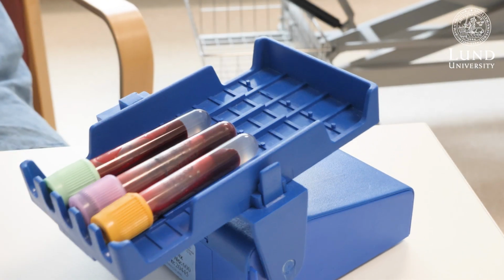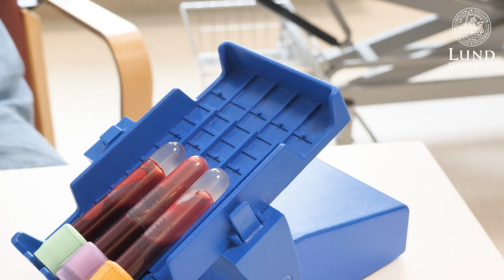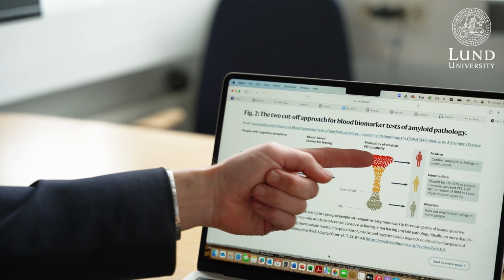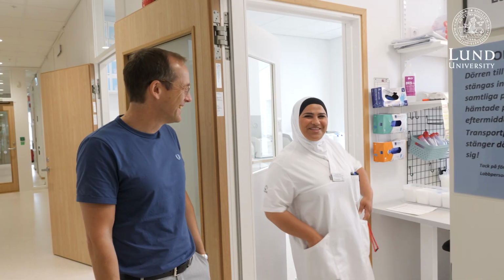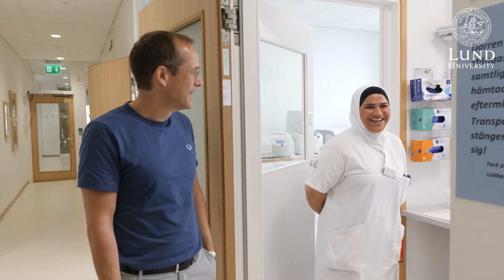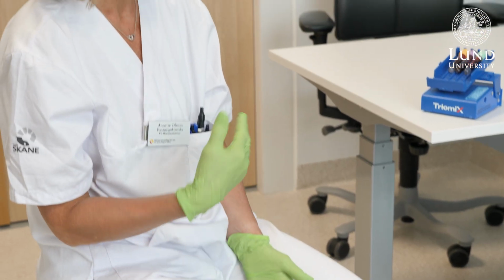Groundbreaking Alzheimer’s blood test proves highly effective in primary healthcare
A commercially available blood test has now been trialled in routine healthcare. “The blood test showed about 90% reliability even in primary care. This may have major implications for all those individuals who seek help for memory loss and suspected Alzheimer’s,” say the researchers at Lund University in Sweden behind the study.